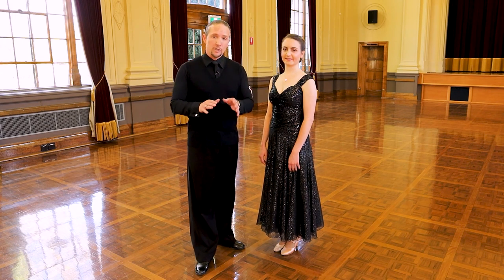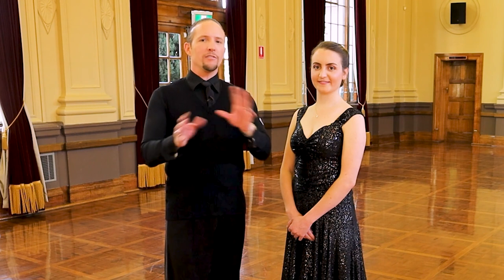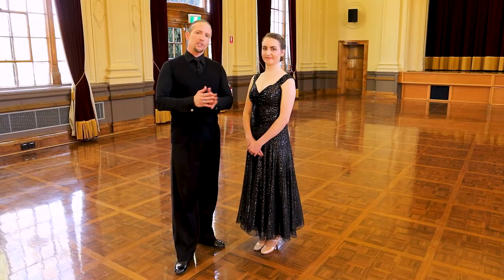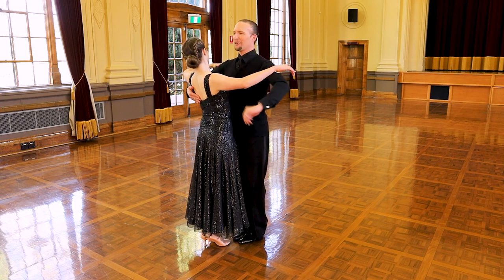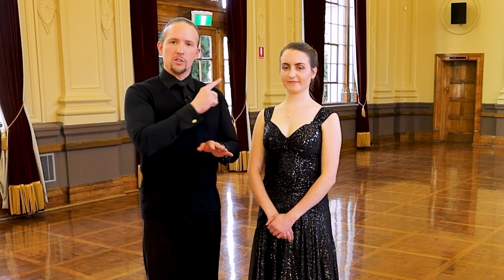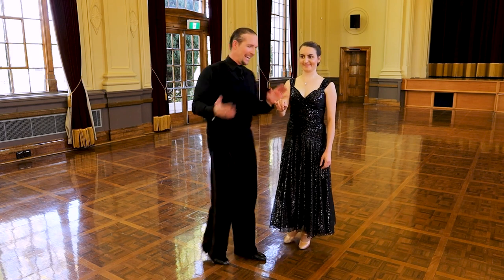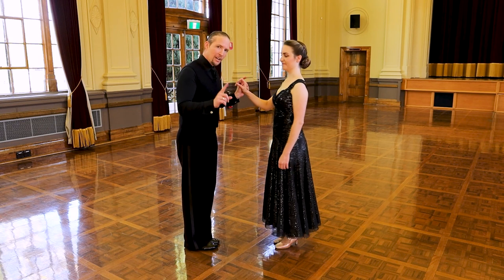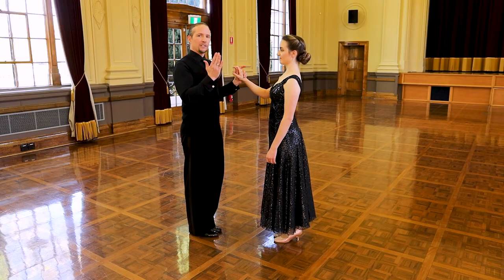Slow Rhythm Dance Steps RAW BEGINNERS. One Of The Simplest Social Dances EVER. | Ballroom Mastery TV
- Want to feel immediate & rapid improvement in your Ballroom or Latin Dancing? Get FREE instant access to a high-quality 20+ minute Masterclass with your expert coach & teacher Vaughan [Founder of Ballroom Mastery]
ABOUT THIS VIDEO
Professional: Vaughan
Student: Brittany
The Slow Rhythm is the PERFECT Ballroom dance to initiate you onto the dance floor.

If you are brand new to the world of Ballroom dancing and want to know where to begin - this is your starting point.

The Slow Rhythm uses Slow Foxtrot music but the Slow Foxtrot is a very difficult and hard dance, to begin with so we can use the Slow Rhythm in its place - which makes it more accessible for all ages.

You can use this for social dances, events, weddings, and even the ye' olde pub dance.

If you've got TWO-LEFT FEET we have the cure in the free lesson.

You'll get all the steps, feet, tips, and timing you need.

TIME CODES:
Introduction [What to focus on] 00:00
What To Focus On In Order 0:13
Demonstration to Music 3:50
Figures & Steps 4:45
Timing 6:32
Concluding Tips & Advice 7:55

WHAT YOU WILL LEARN:
...How to dance the Slow Rhythm [perfect for weddings, wedding dances, social danced]
...How to use your feet perfectly and create easy control of your body and movement together
...The precise steps to use and how to stay together
...Timing, footwork, and a simple step pattern that you can use to most 4/4 music

STEPS:
2 Basic Movements S,S,QQ S,S,QQ
2 Promenade Walks S,S,QQ S,S,QQ
4 Side Taps - QQQQQQQQ [12345678]

...MORE?
--FINALLY, Master Your Ballroom & Latin Technique EASILY in Weekly, Step by Step Course with Vaughan